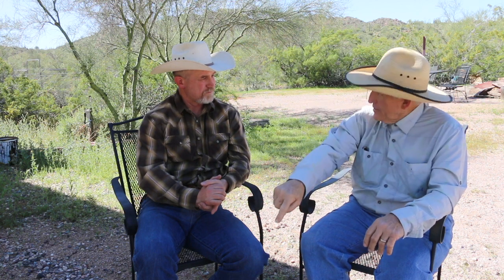How much weight should an equine carry - with Steve Edwards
I had the opportunity to sit down with Steve Edwards of Queen Valley Mule Ranch recently to talk about determining how much weight an equine can carry.

Most people start off with the 20 percent rule. This simply means an equine should not carry more than 20% of their body weight.  While this may be a good starting point, it is not the final answer when determining a mule or donkey's capabilities.  This estimate was derived from a study of horses and may not be as applicable when it comes to donkeys and mules.  It has long been know that donkeys and pack mules can carry more weight than an average horse.  However, how do we know when it is too much weight?

There are many factors that must be considered when determining how much weight an animal can carry.  Factors include: the age of the animal, confirmation, condition, training, willingness to please, etc.  Other considerations are: distance to be traveled, terrain, weather conditions, trail condition, etc.

The biggest factor in determining how much weight your animal can carry is…KNOW YOUR EQUINE!  Just because you have a big draft mule does not inherently mean it is capable of massive amounts of weight.  The more time you spend with your equine the better educated you will be when it comes to understanding their capabilities.